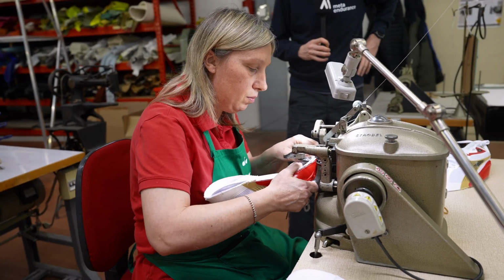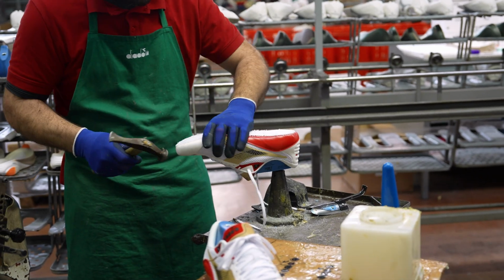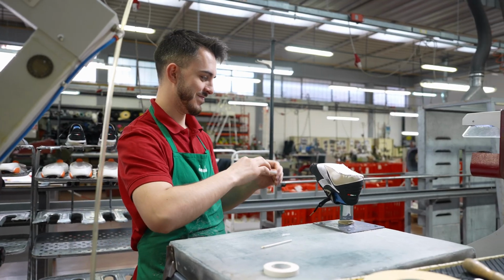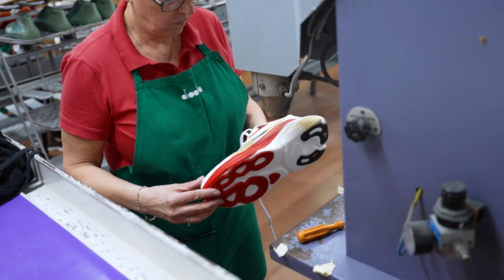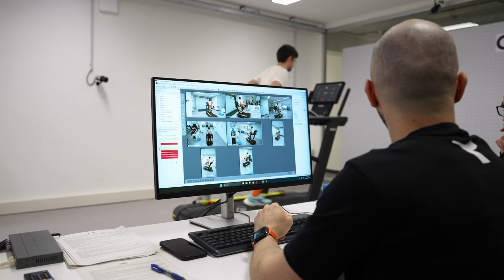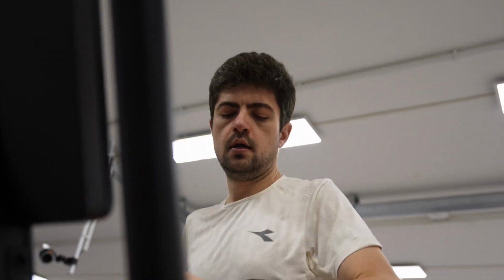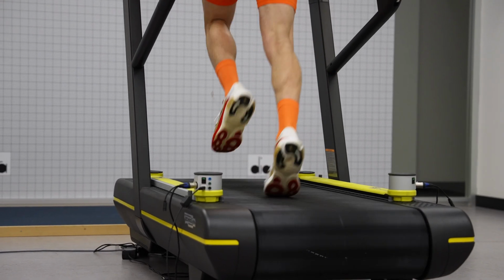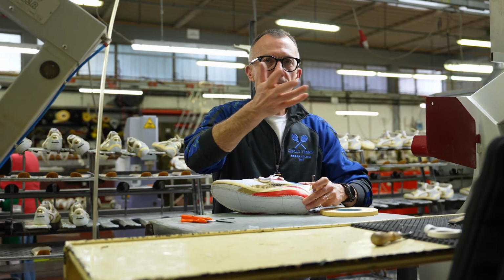DIADORA LAB & FACTORY TOUR I EXCLUSIVE BEHIND THE SCENES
Today's video is an exclusive behind-the-scenes at Diadora headquarters in Italy. We’ll take you through Diadora’s factory and research center, revealing the entire production process behind their products.